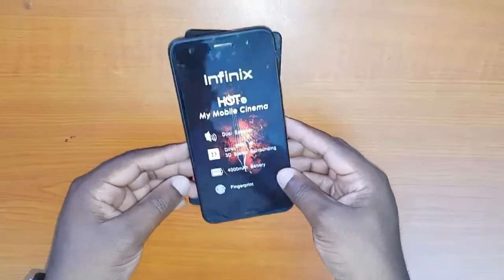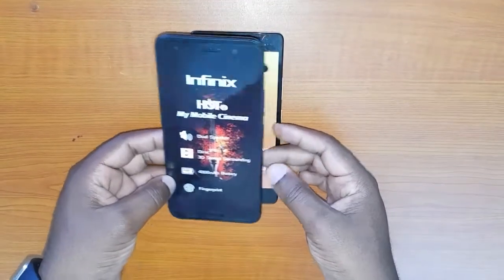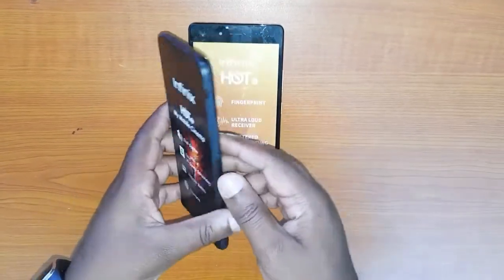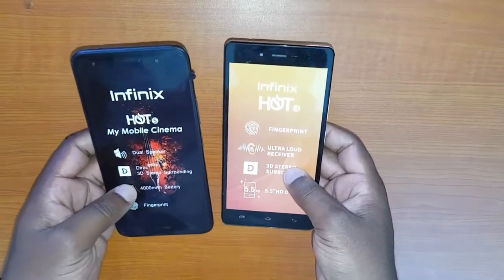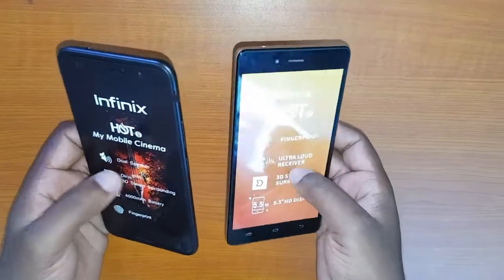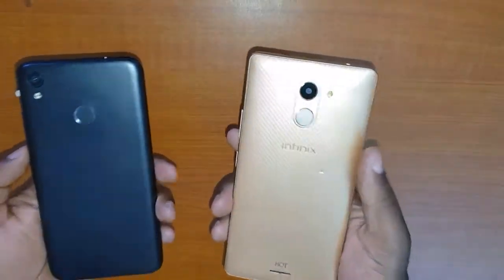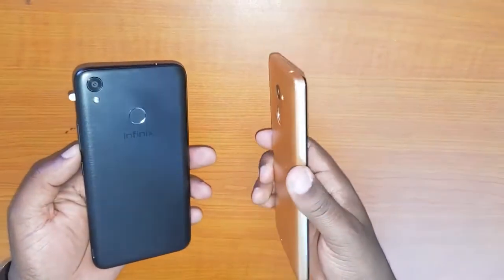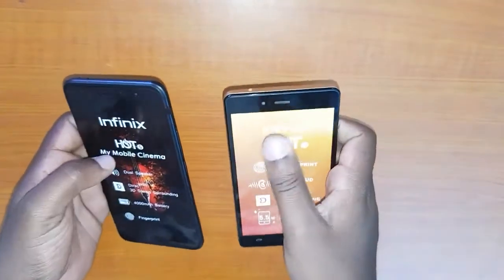infinix Hot 5 vs hot 4 review